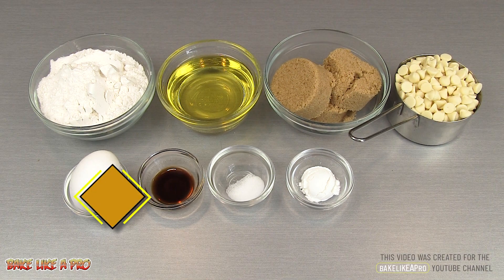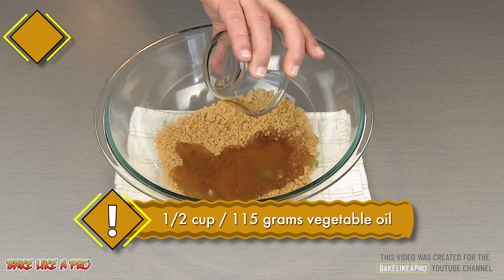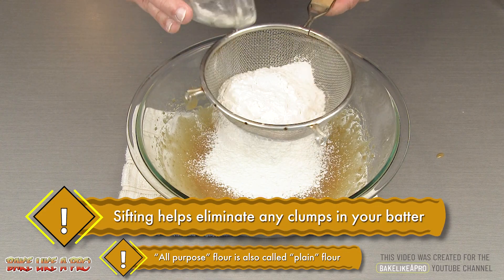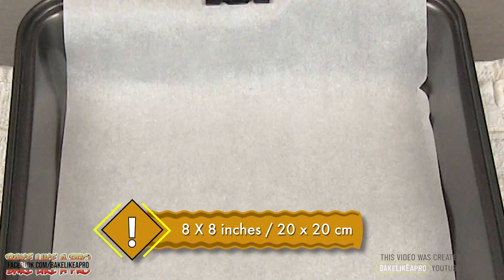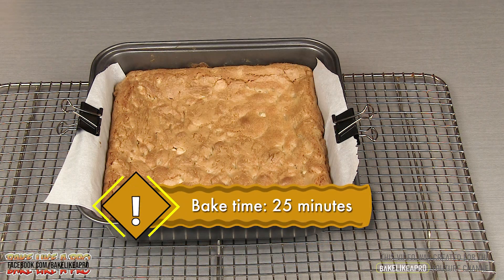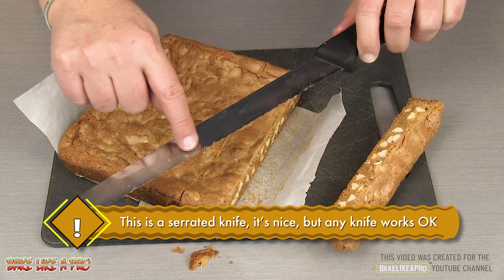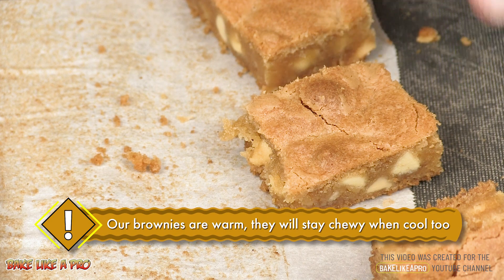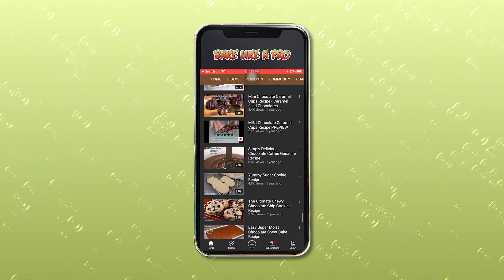Easy Chocolate Chip Light Brownies Recipe